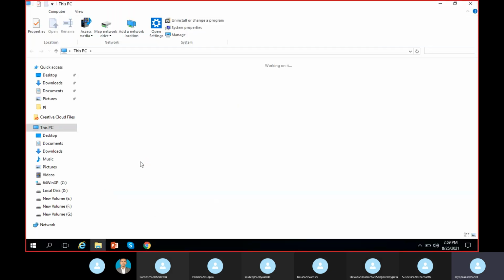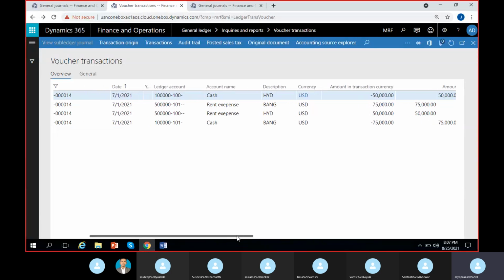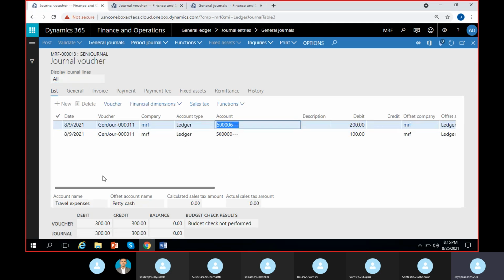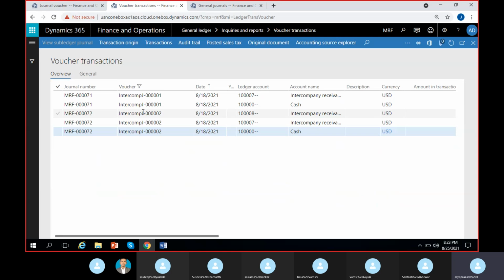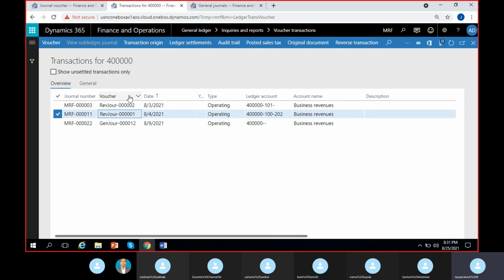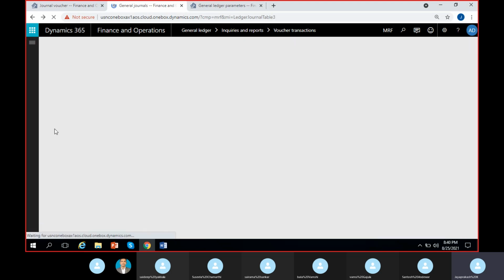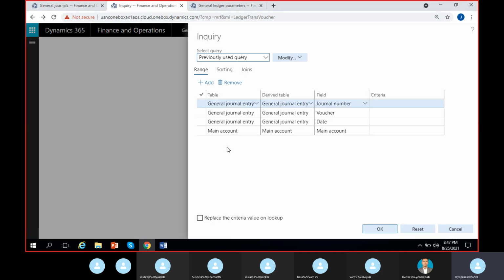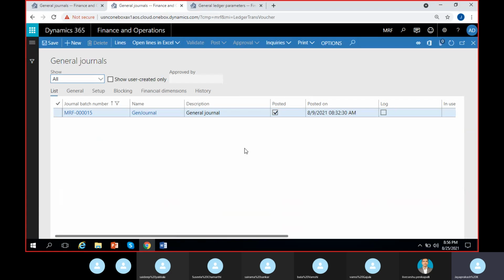27 Inquiries & Reports, Transaction Reversal & General Ledger parameters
27 Inquiries & Reports, Transaction Reversal & General Ledger parameters